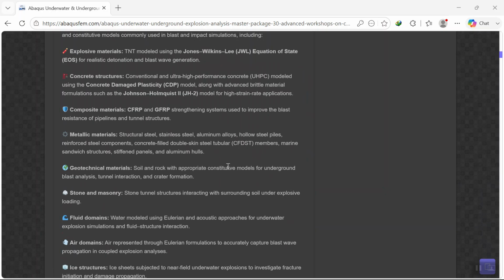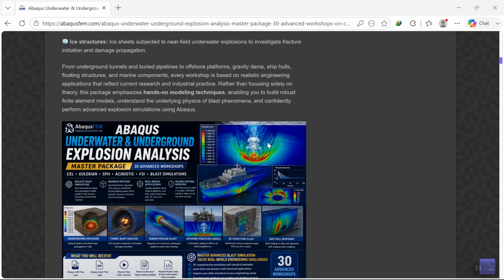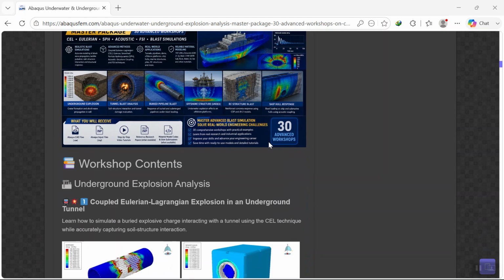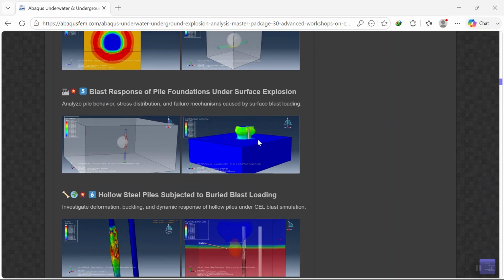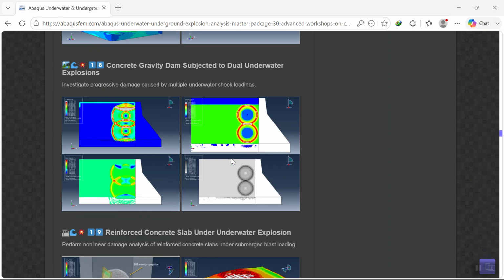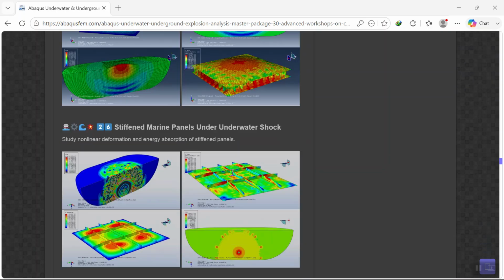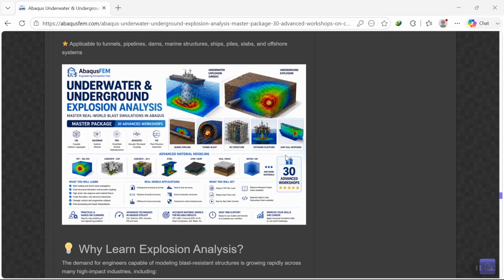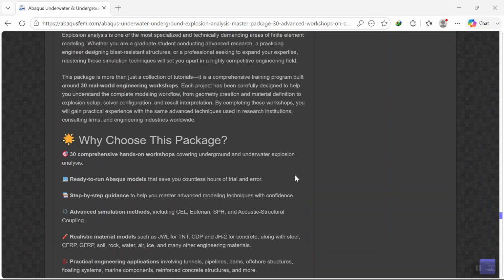Abaqus Underwater & Underground Explosion Analysis Master Package 30 Advanced Workshops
🚀 **New Release: Underwater & Underground Explosion Analysis in Abaqus – 30 Advanced Workshops**

I'm excited to introduce one of the most comprehensive **Abaqus** training packages we've developed at **AbaqusFEM**.

This package contains **30 practical workshops** covering advanced **underwater (UNDEX)** and **underground explosion** simulations using state-of-the-art numerical techniques.

💥 **Topics Covered:**
• Coupled Eulerian–Lagrangian (CEL)
• Eulerian Method
• Smoothed Particle Hydrodynamics (SPH)
• Acoustic–Structural Coupling
• Fluid–Structure Interaction (FSI)
• TNT Detonation using the JWL Equation of State
• Concrete Damaged Plasticity (CDP)
• Johnson–Holmquist II (JH-2) Model
• Soil, Rock, Water, Air, Steel, CFRP, GFRP, UHPC, Ice, and many more engineering materials

🏗️ **Real Engineering Applications Include:**
✅ Underground tunnels
✅ Buried pipelines
✅ Reinforced concrete structures
✅ Pile foundations
✅ Offshore platforms
✅ Ship hulls
✅ Marine sandwich structures
✅ Gravity dams
✅ Floating structures
✅ Ice sheets
✅ Aluminum shells
✅ Rock blasting and crater formation

📦 **After purchasing the package, you'll receive:**
🎥 Step-by-step video tutorials
📂 Abaqus CAE files (.cae)
⚙️ Abaqus Input files (.inp)
📄 Reference research papers (when available)
💻 Material codes and user subroutines (when available)

Whether you're a graduate student, researcher, university professor, or practicing engineer, this package is designed to help you master advanced blast simulations through real-world engineering examples rather than simplified demonstrations.

If you're looking to strengthen your expertise in **advanced Abaqus Explicit simulations**, this package provides a practical learning path from modeling to post-processing.

I'd love to hear your thoughts or answer any questions in the comments!